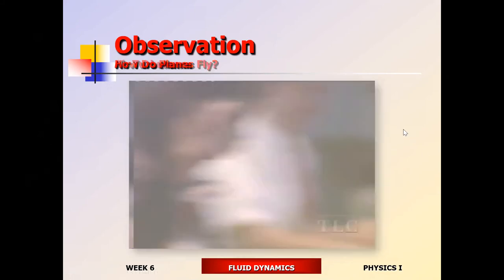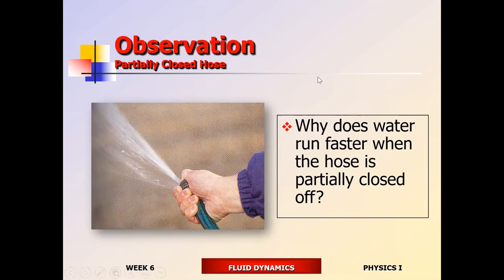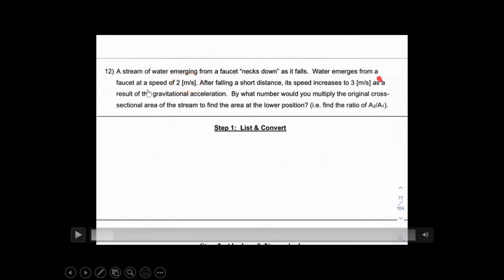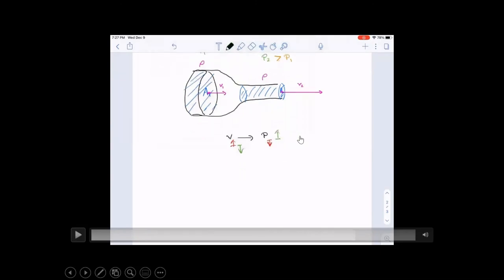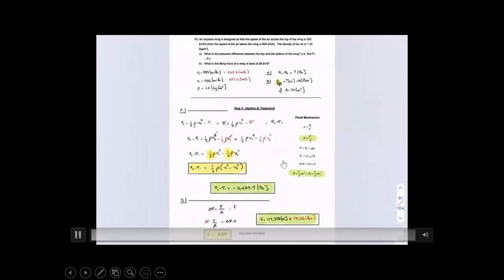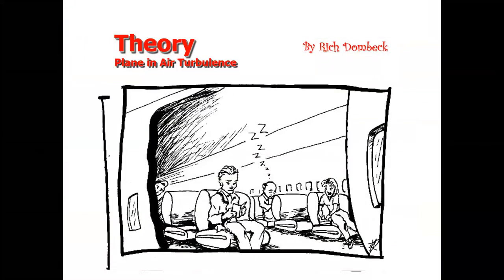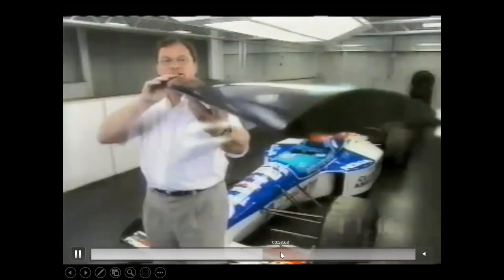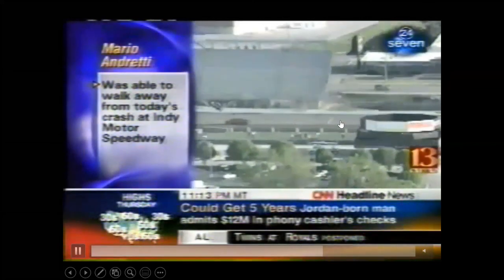Chapter 13: Fluid Mechanics Lecture 03 - Fluid Dynamics